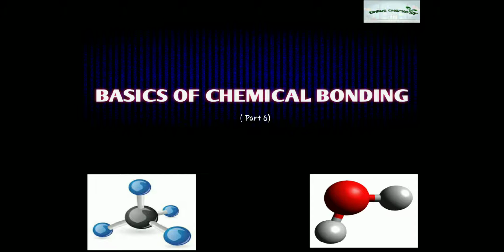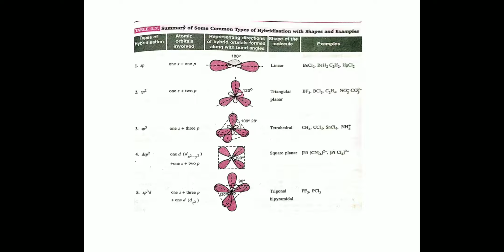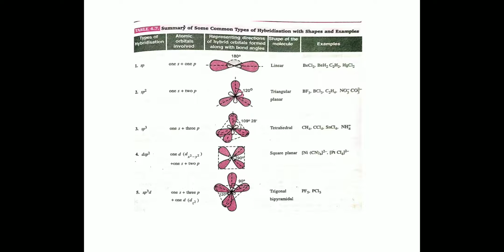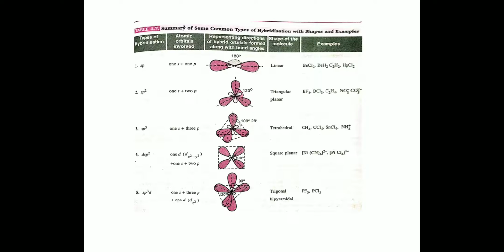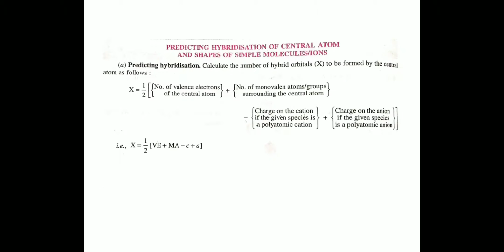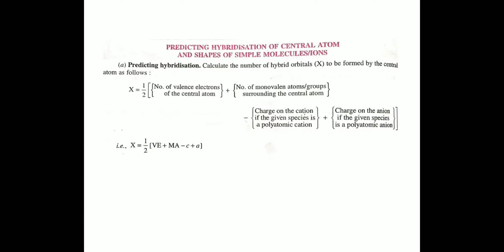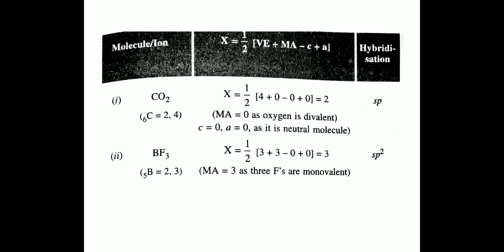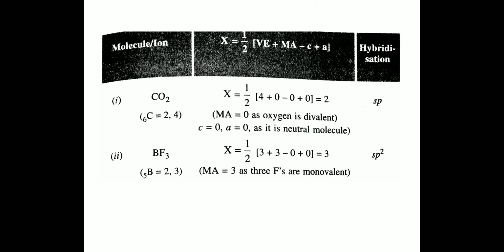BASICS OF CHEMICAL BONDING (Part 6)...(Prediction of Hybridisation) by DIVINE CHEMISTRY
This video contains some basic information about Hybridisation and also the formula for prediction of Hybridisation along with some practice examples.